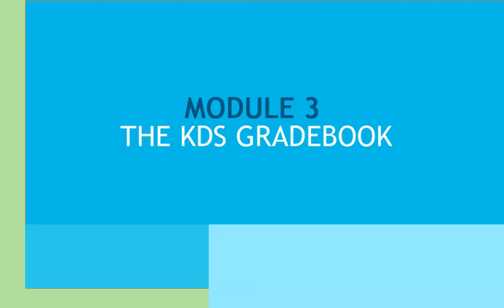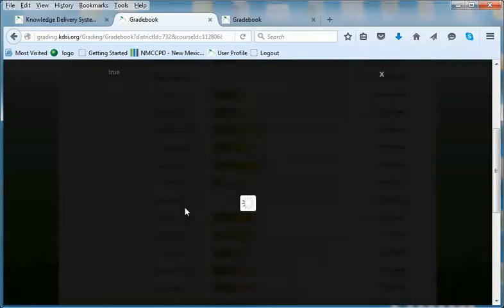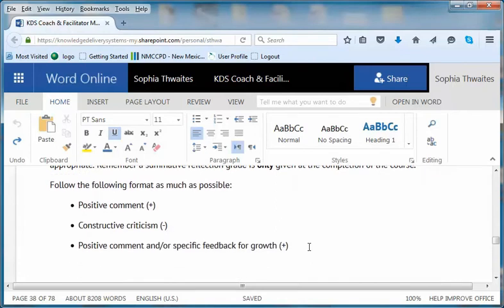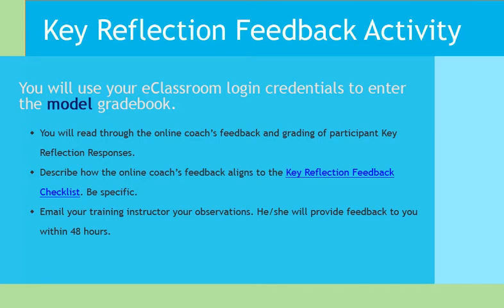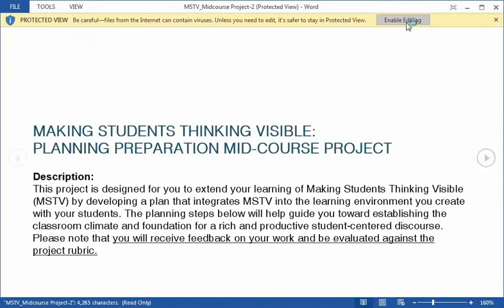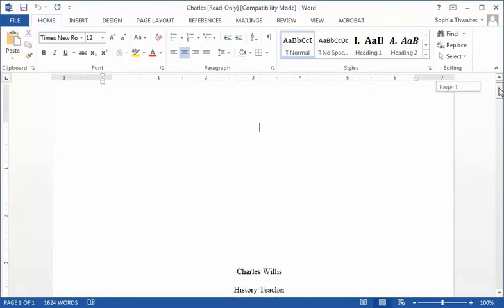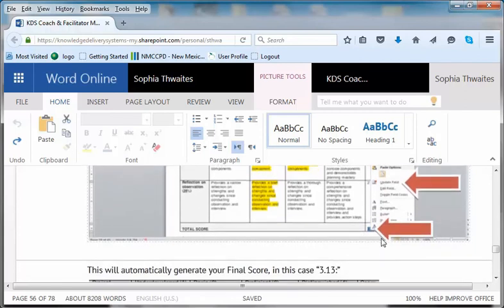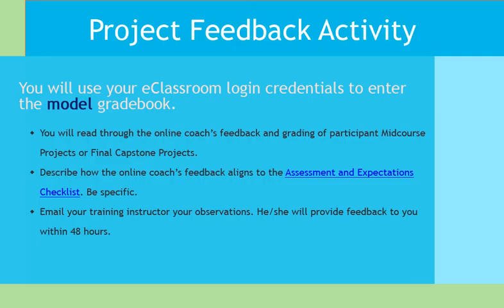KDS Online Coach Training Program - Module 3